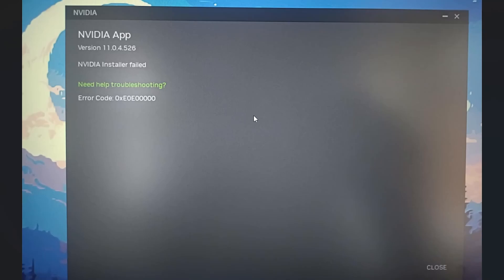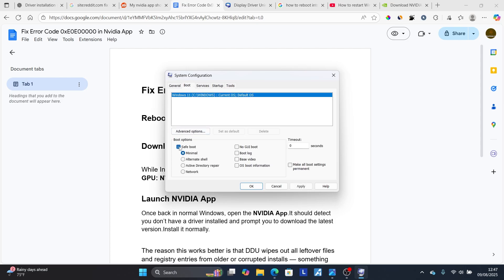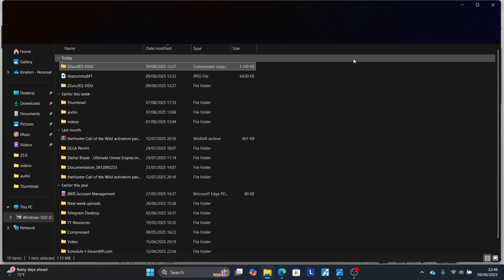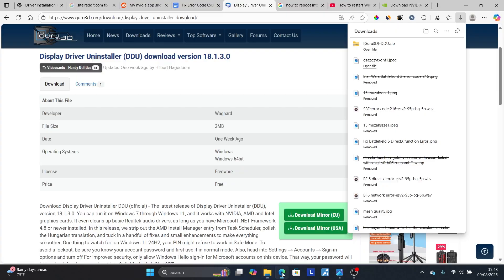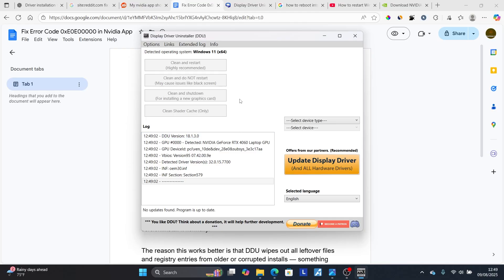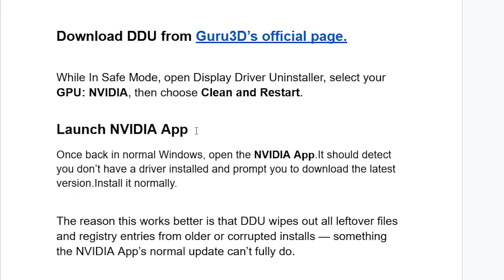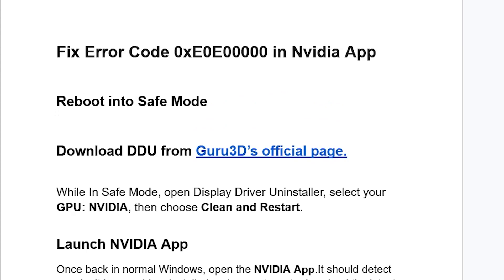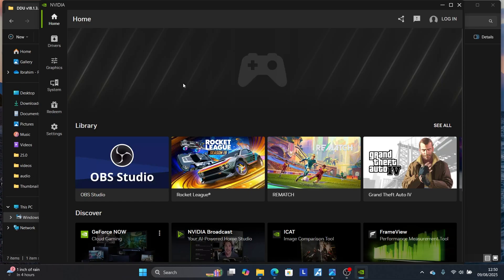Fix Error Code 0xE0E00000 in Nvidia App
If you get error code 0xE0E00000 when you try to open the Nvidia App then to resolve this issue, follow the steps below.

Reboot into Safe Mode

While In Safe Mode, open Display Driver Uninstaller, select your GPU: NVIDIA, then choose Clean and Restart.

Launch NVIDIA App
Once back in normal Windows, open the NVIDIA App.It should detect you don’t have a driver installed and prompt you to download the latest version. Install it normally.

The reason this works better is that DDU wipes out all leftover files and registry entries from older or corrupted installs — something the NVIDIA App’s normal update can’t fully do.